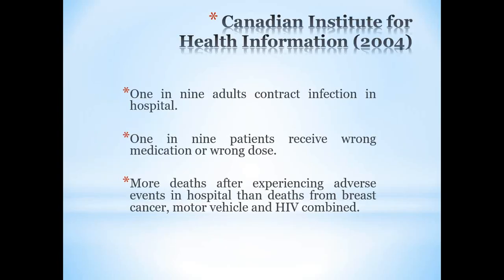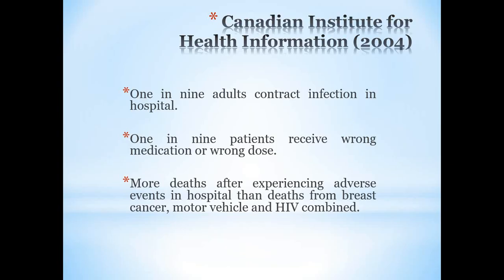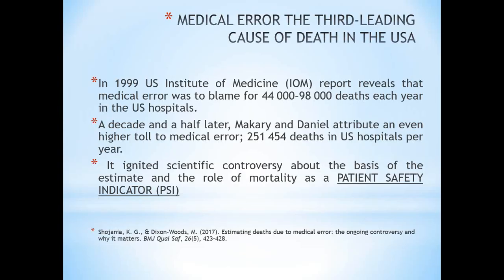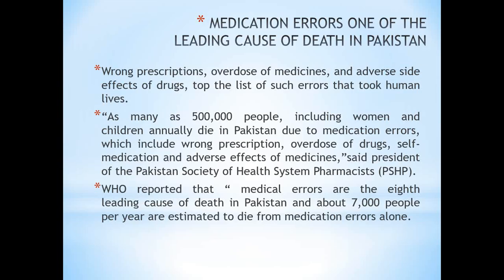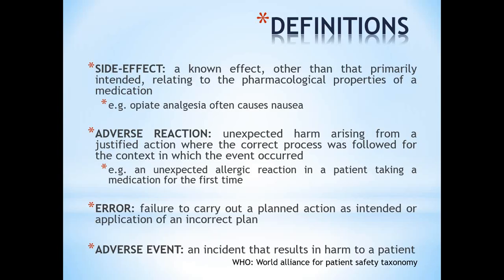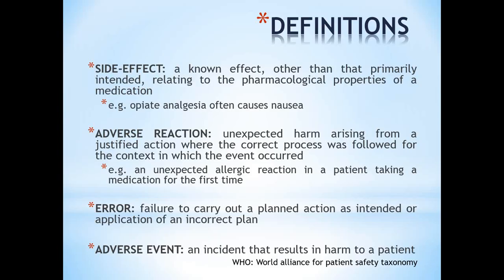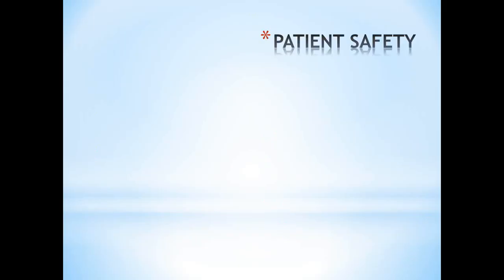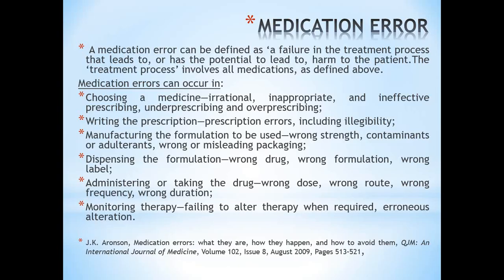Safe use of medicine lecture part 1